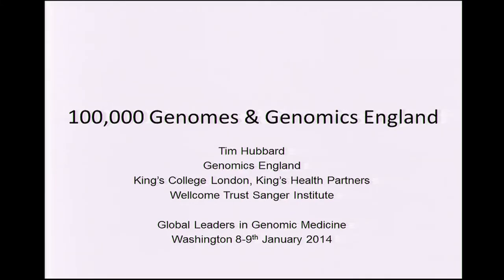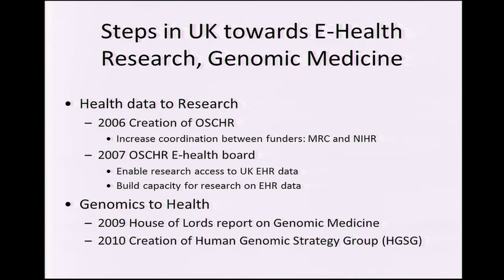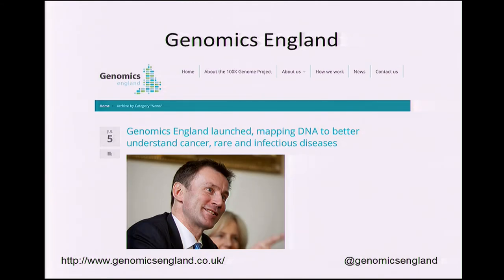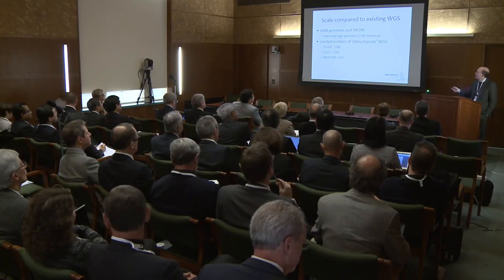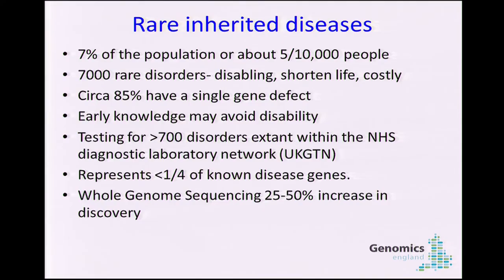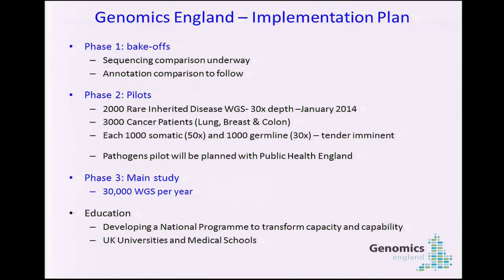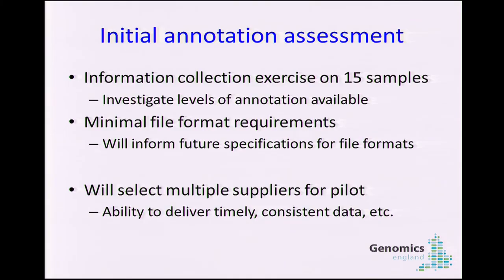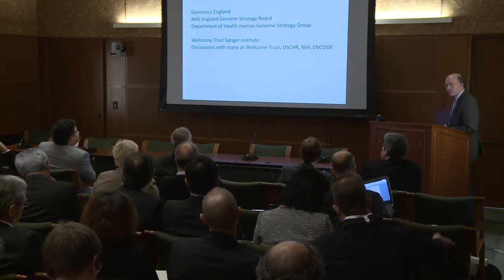UNITED KINGDOM: 100,000 Genomes and Genomics England - Tim Hubbard